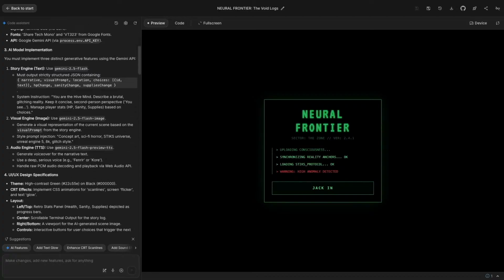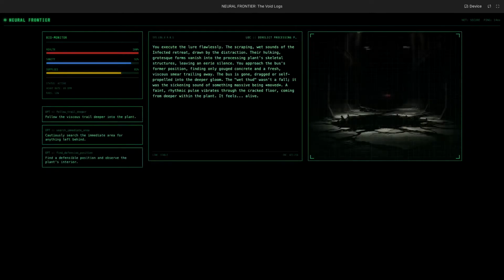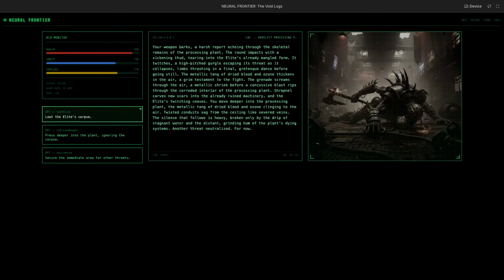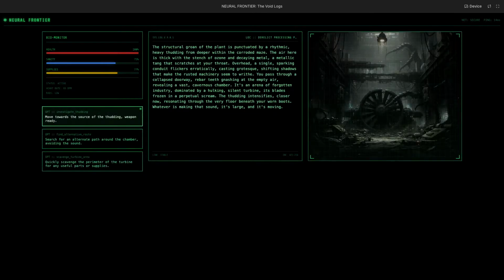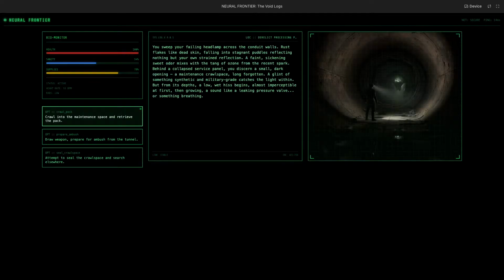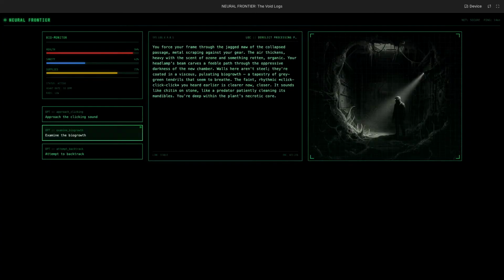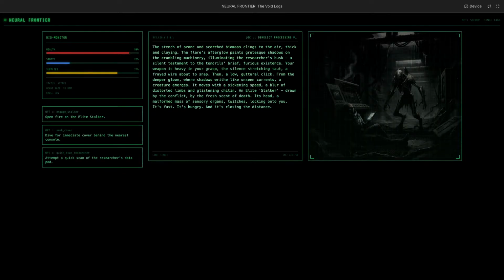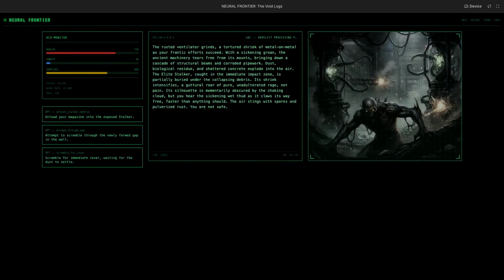NEURAL FRONTIER: The Void Logs (Gemini AI Studio App)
In this video, I showcase NEURAL FRONTIER: The Void Logs — an infinite, AI-generated sci-fi survival RPG that I built entirely inside Google’s AI Studio using Gemini 3.0.The project is 100% open-source, and you can explore it, duplicate it, or modify it using the link below.

This app combines three live generative systems:
🧠 Story Engine — Gemini 2.5 Flash generates every narrative event, location, and branching choice in real time.
🎨 Visual Engine — Gemini 2.5 Flash Image produces concept-art-style scenes for every step.
🎙️ Audio Engine — Gemini TTS creates deep, cinematic voiceover for each narrative update.

Every run is unique. The world evolves dynamically based on your choices, and the system tracks your Health, Sanity, and Supplies as you progress through the Void.

What this video covers:
– The full prompt powering the RPG
– How the app runs inside AI Studio
– Real-time story, image, and audio generation
– The branching choice system
– Open-source access so you can build your own version

If you’re into AI development, generative storytelling, web apps, or game design — this is a glimpse into what’s possible with Gemini 3.0.

I added the ability to set your own world, your own narrator, and a prompt for choices within the scene:
NEURAL FRONTIER: The Void Logs 2